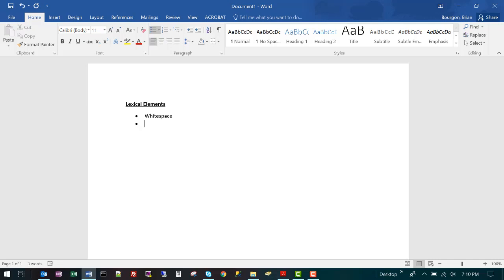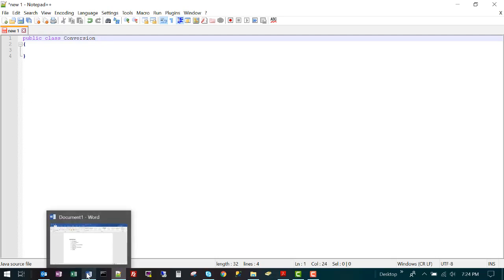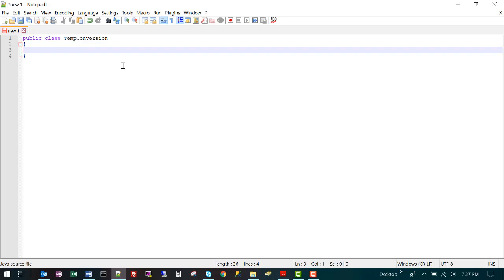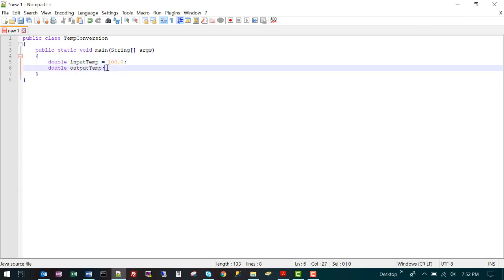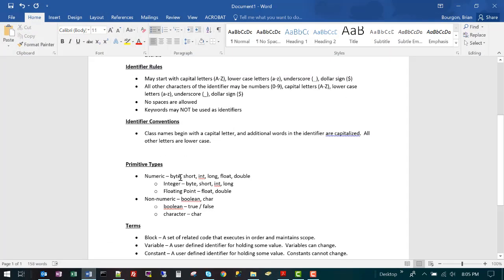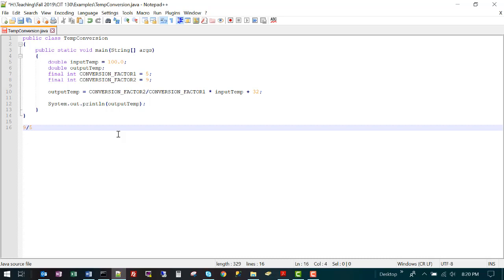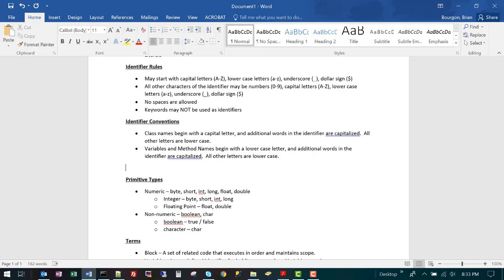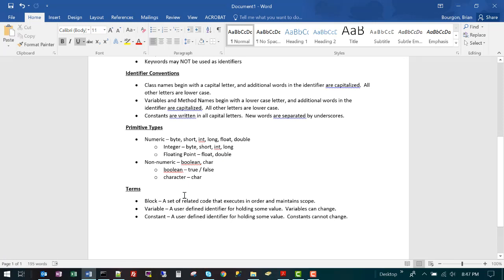CIT 130: Lecture 2 (Lexical Elements)